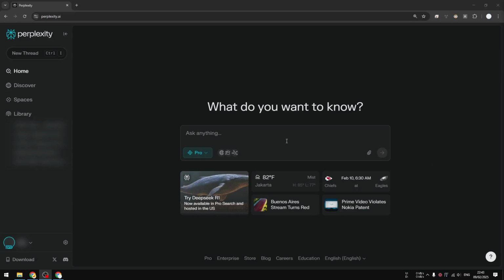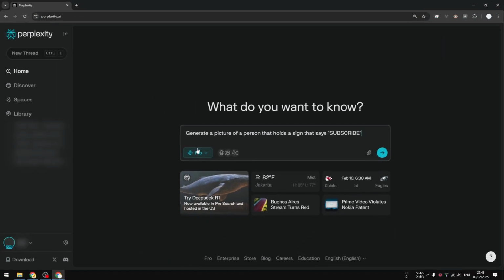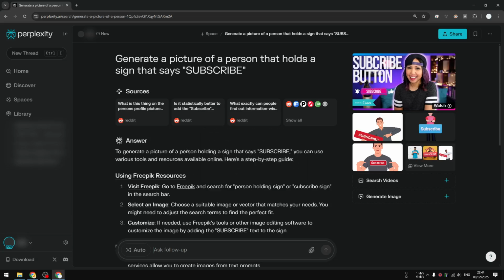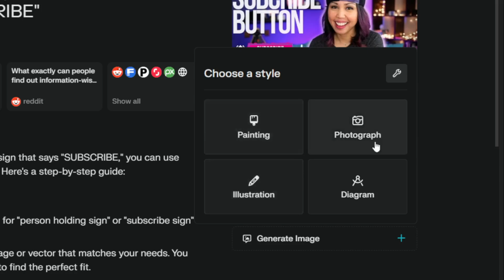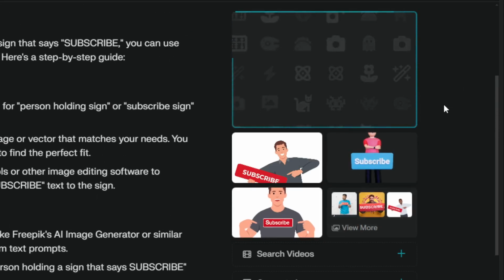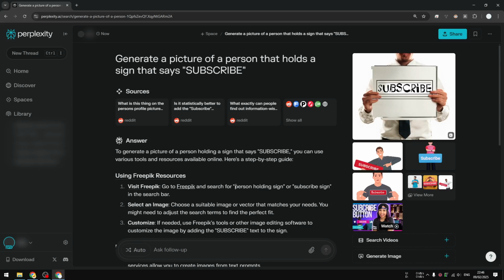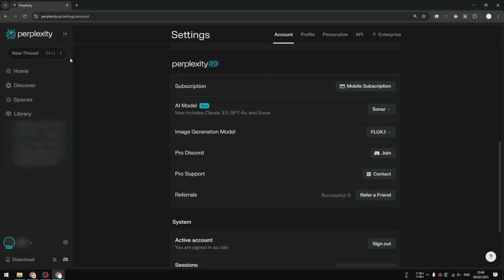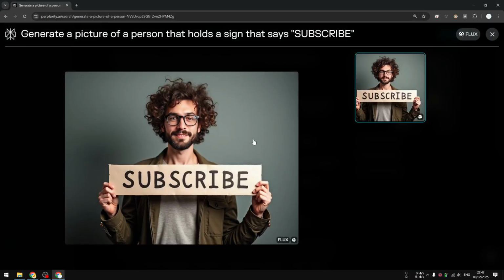How to Generate Realistic Image with Perplexity AI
👉 Learn how to generate realistic images using Perplexity AI, overcoming the challenge of creating engaging visuals without extensive design skills. This tutorial guides you through the process, requiring a Pro subscription to unlock advanced image generation features.